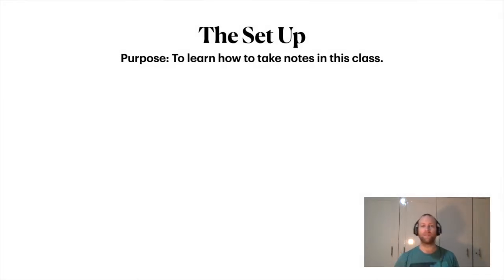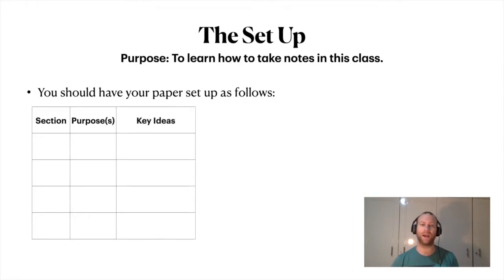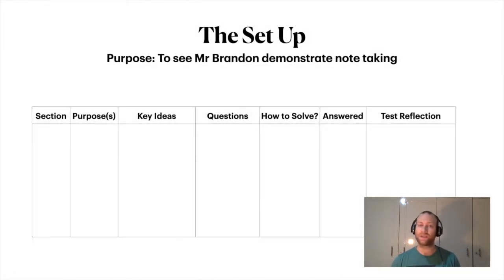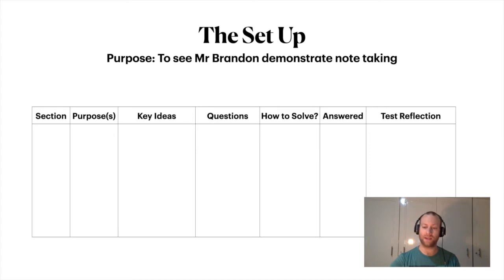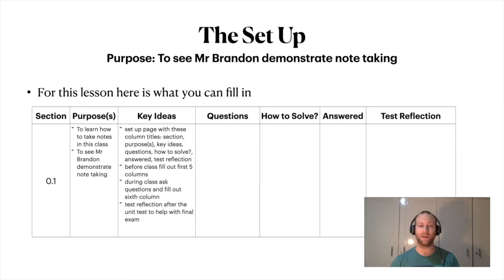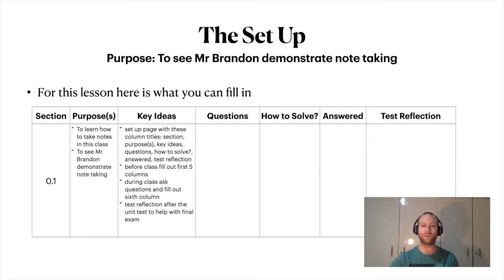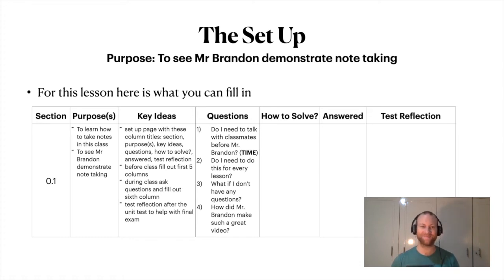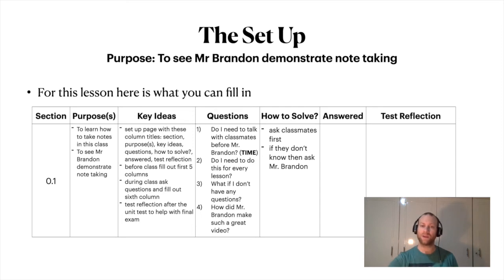Pre-Calculus 12 - Section 0.1 - Note Taking Part 1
Let's tackle how to write efficient and organized notes.